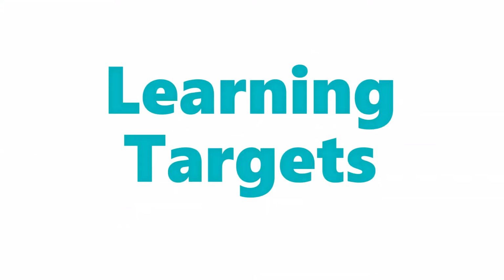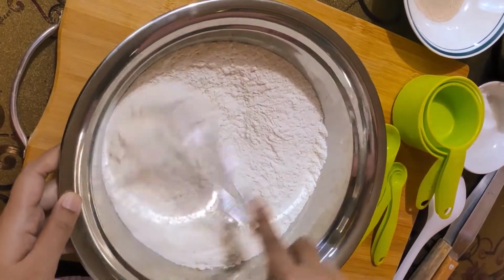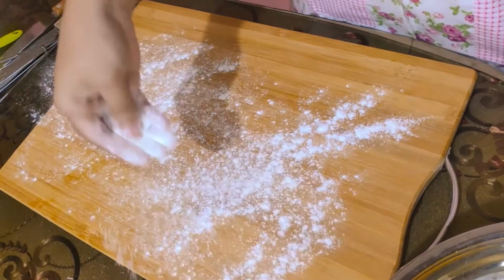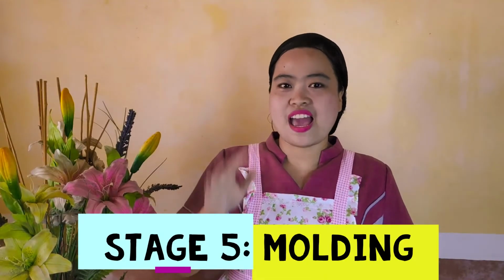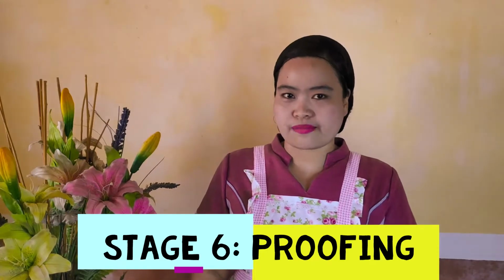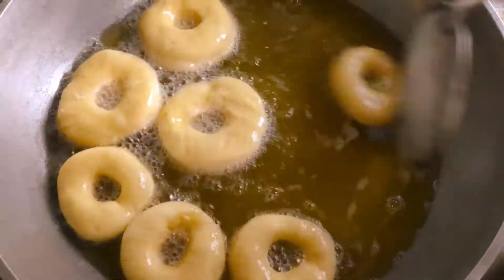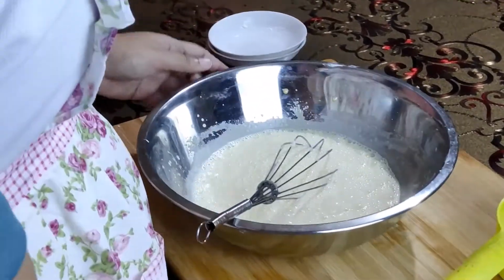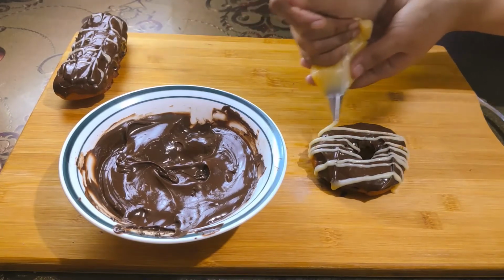DEMO TEACHING IN TLE BREAD AND PASTRY PRODUCTION | PREPARING DOUGHNUTS WITH GLAZE(2020)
This is a baking demo to show you the stages of bread-making.
I'm really hesitant to upload this since this is the very first video that I made. But this video inspired me to start a channel here.

Sorry for the audio. My original file have a copyright problem so I edited this again without my raw files.